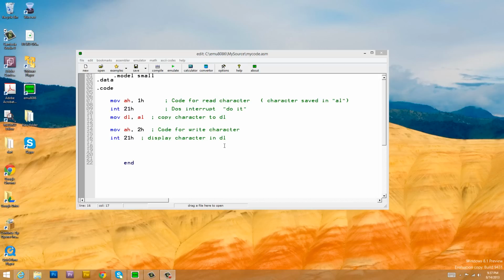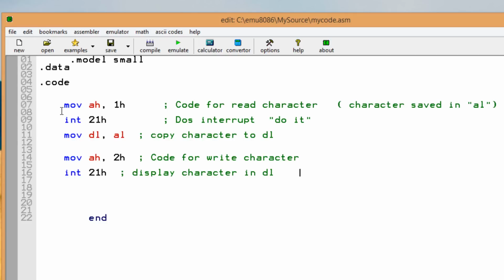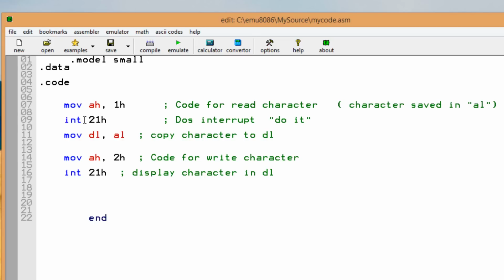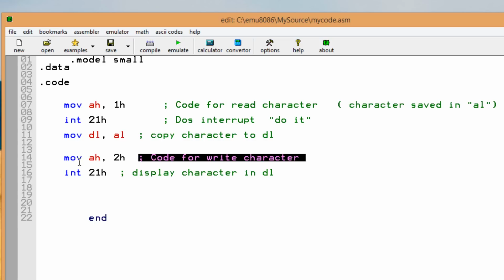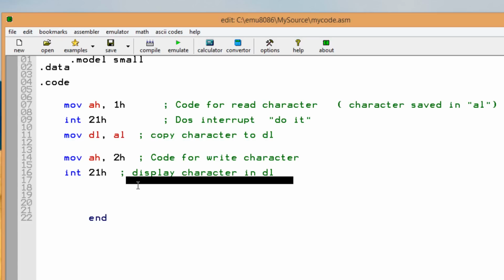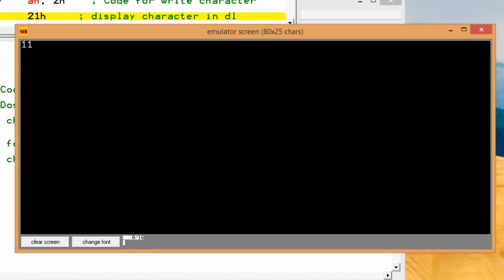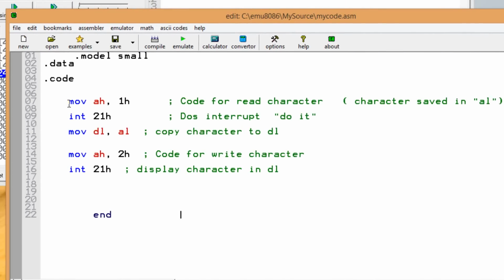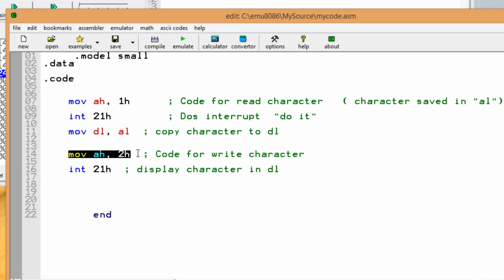Assembly Language Programming Tutorial - 16 - Simple Input and Output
Rasim from Rasmurtech.com give us another tutorial on Assembly Language Programming . In this tutorial Rasim show us how to use simple input and output. He will show you how to make a program that lets you input a character and then print that character on the screen.